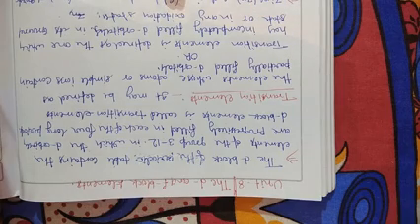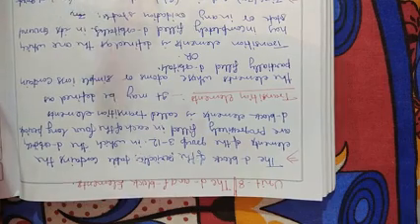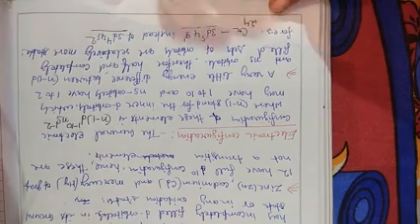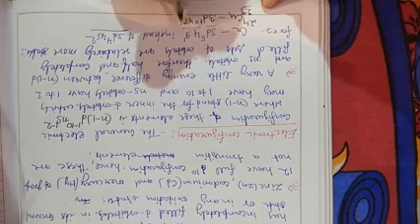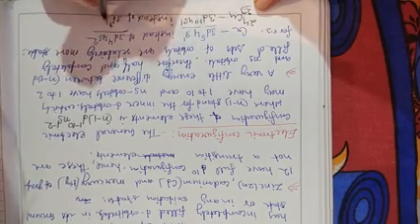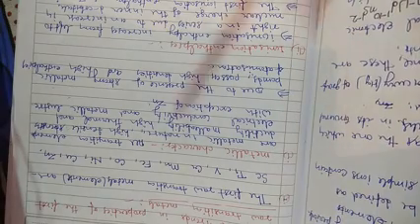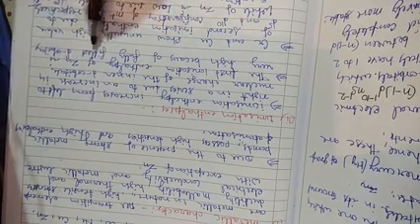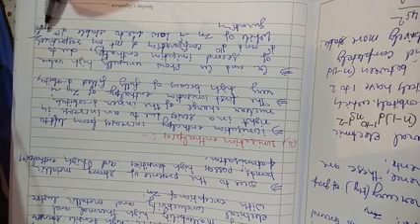28 July 2020